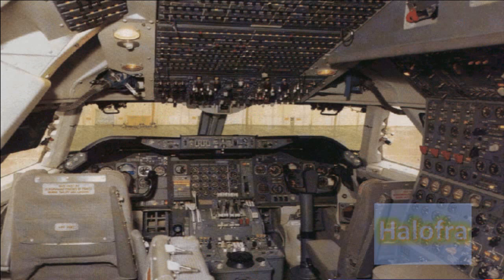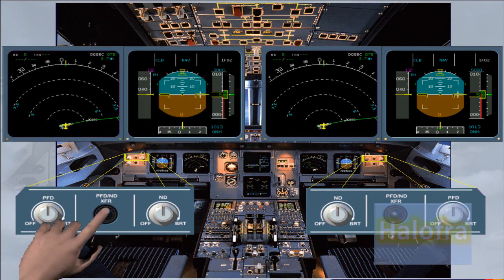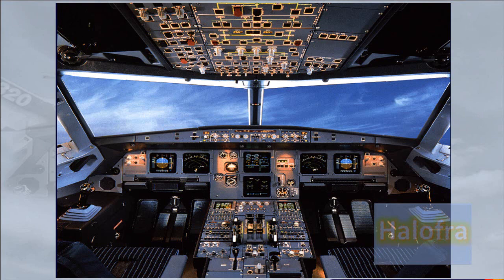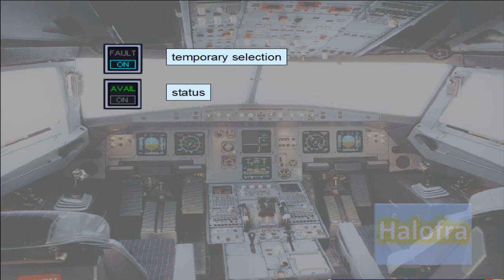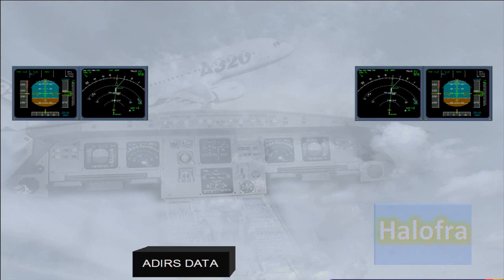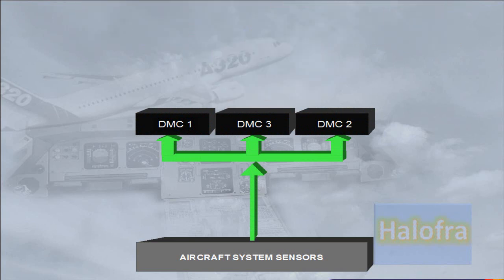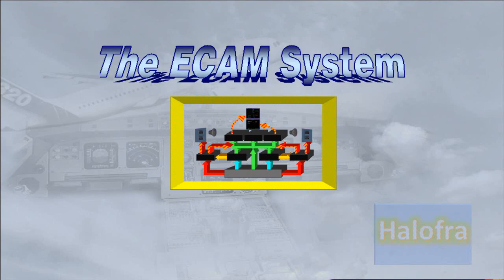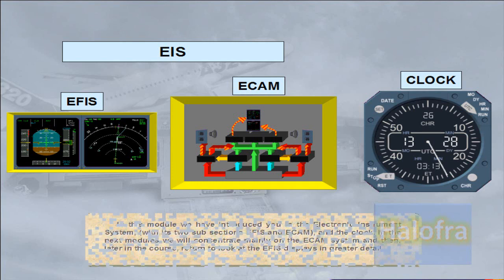(EIS) Electronic Instrument System A320 Family